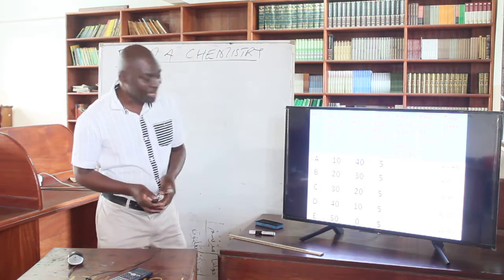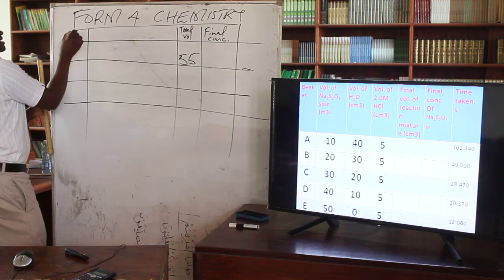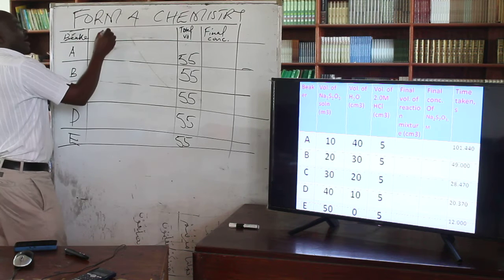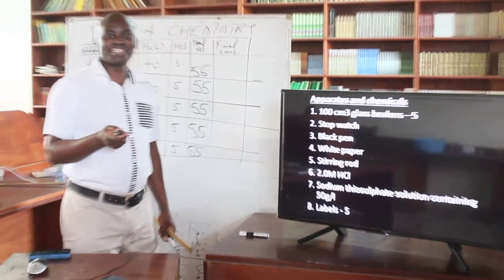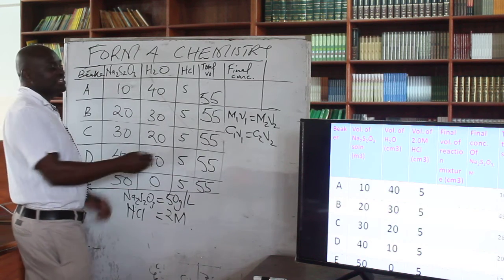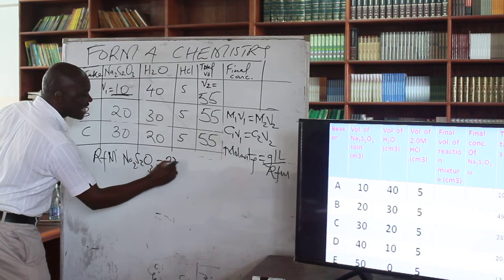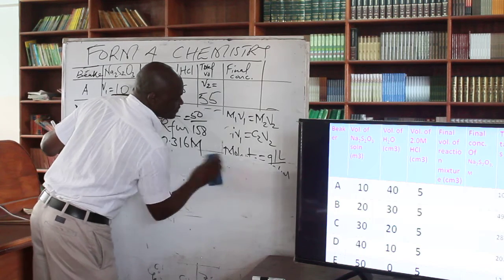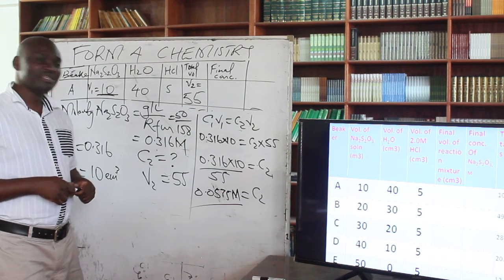AIRED WED 29TH SEC MR MOSES CHEMISTRY FORM 4 LESSON 5 PART 2 EFFECT OF CANGE IN CONCENTRATION 24TH